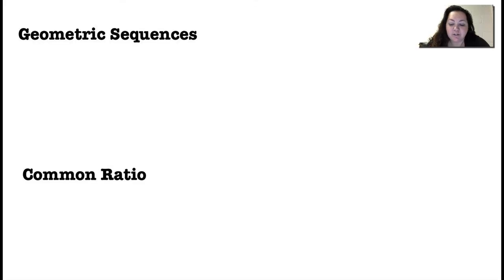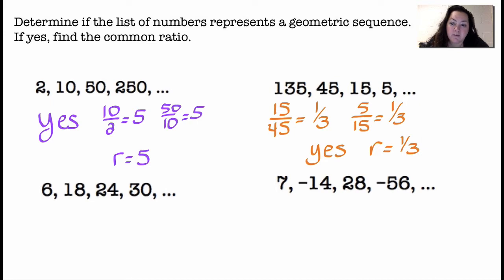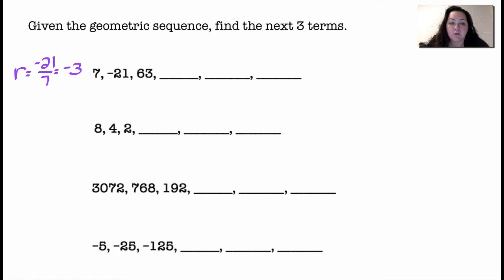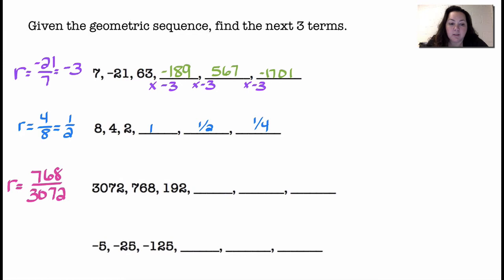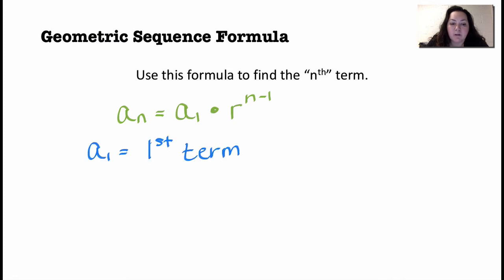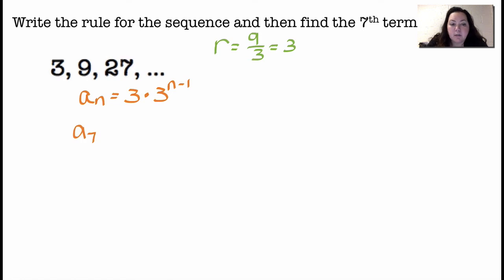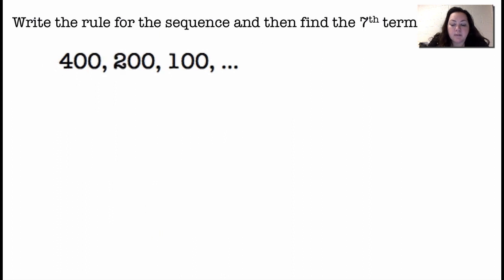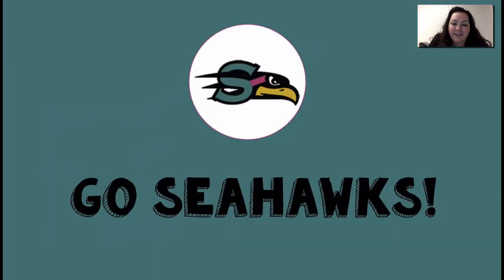7.1 Geometric Sequences